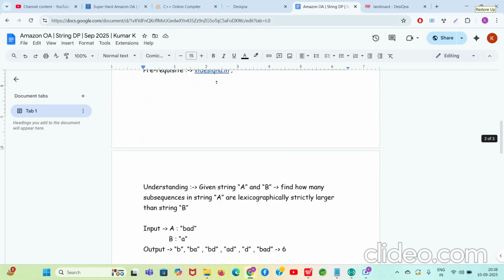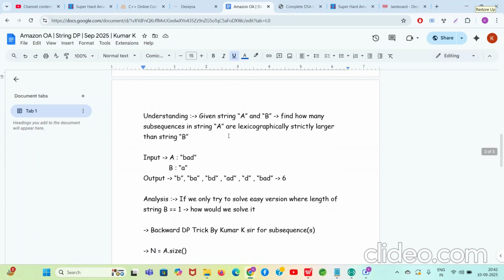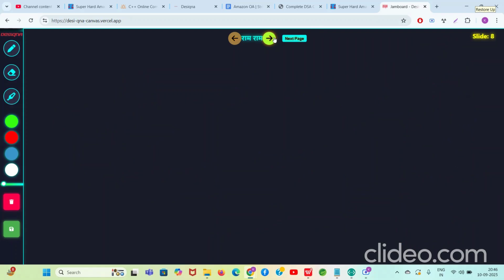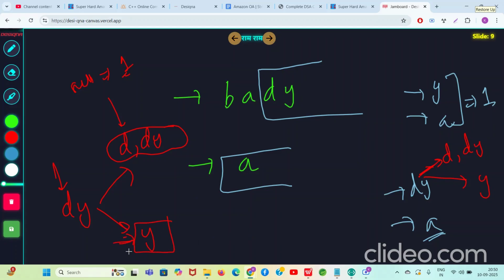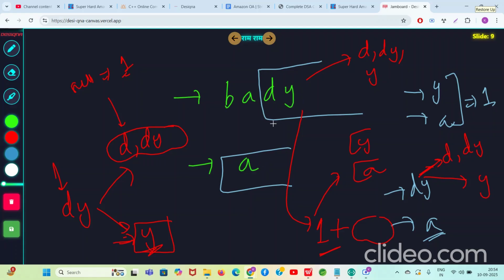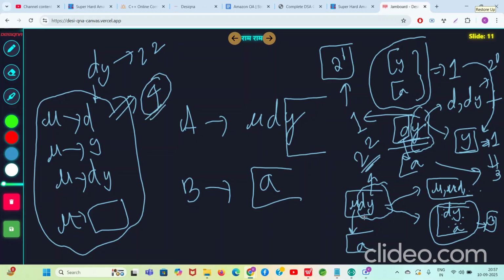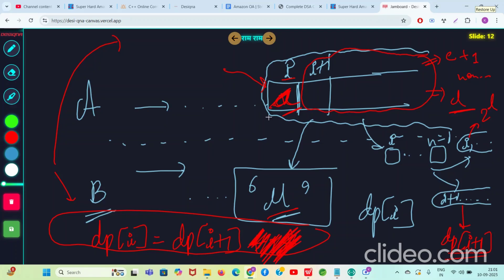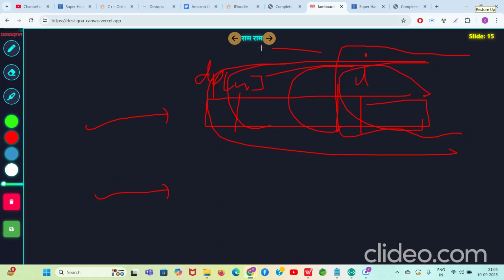Best Amazon OA + Roadmap | 51LPA | SDE1 | String Dynamic Programming | Kumar K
Timecodes

00:00 Intro
00:41 Roadmap
03:08 Explanation(By Kumar K)